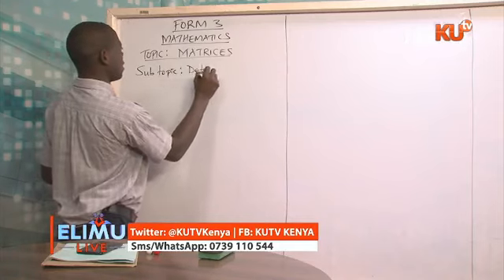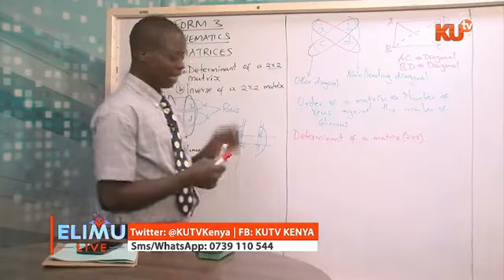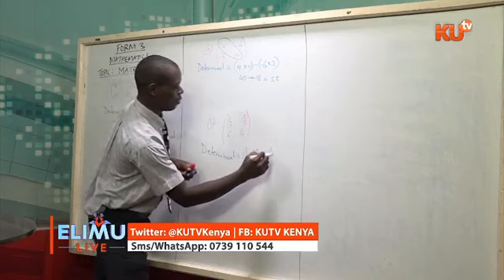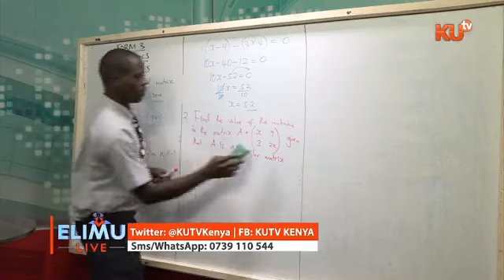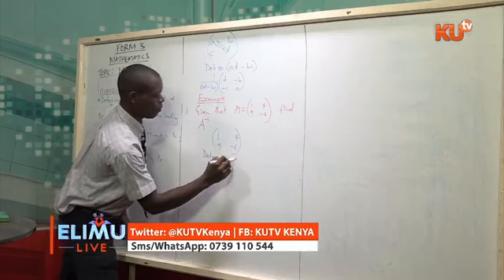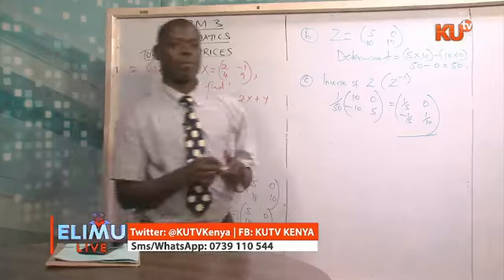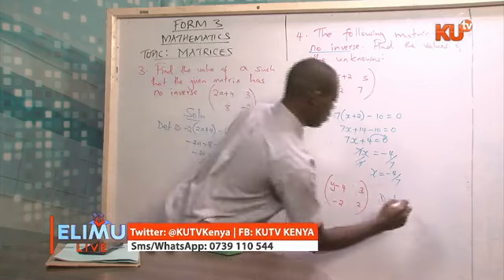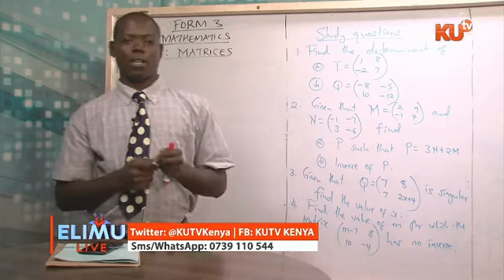Matrices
Revision on matrices by Elphas Ndenga